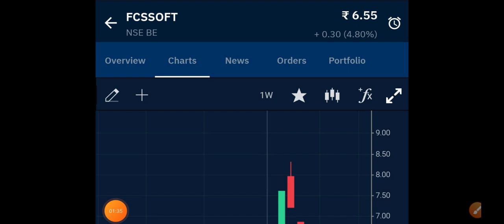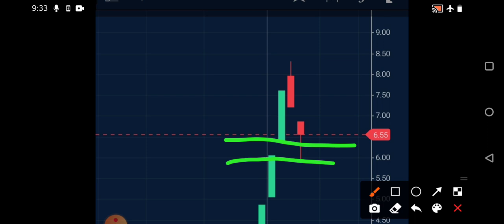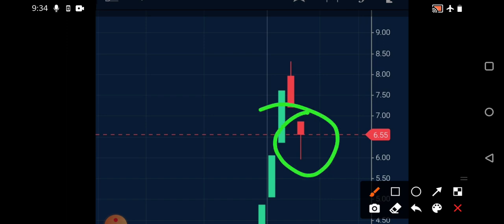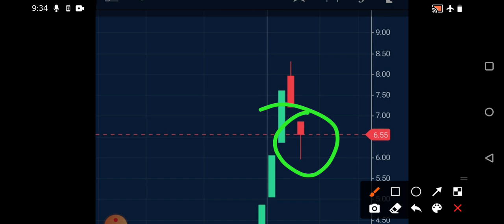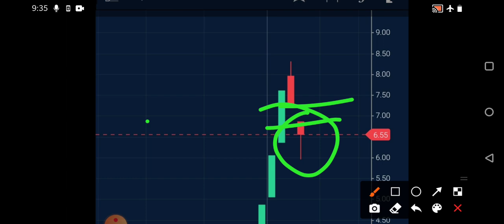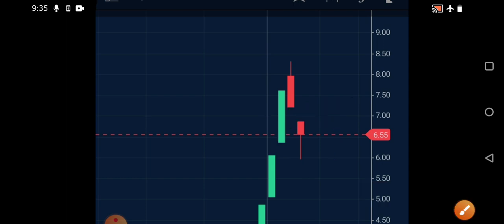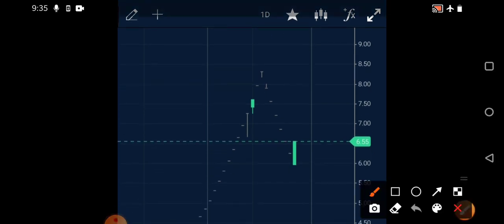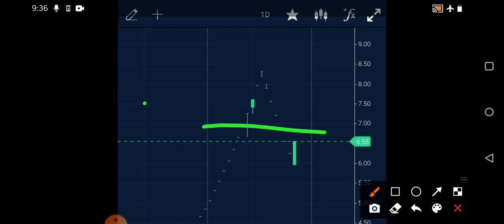Fcs software share latest news, fcs software share news,fcs software target, penny stocks to buy now